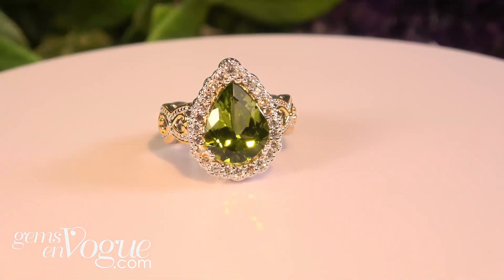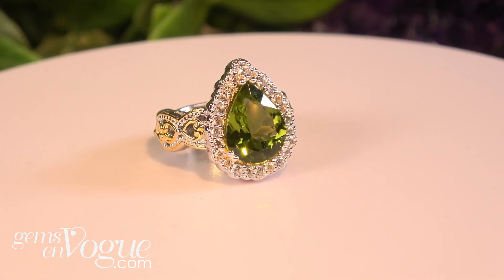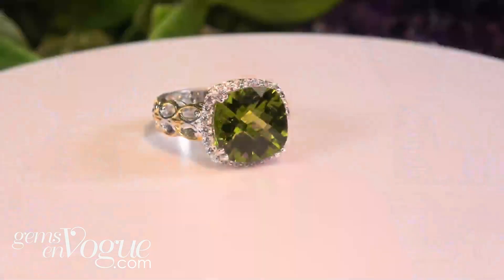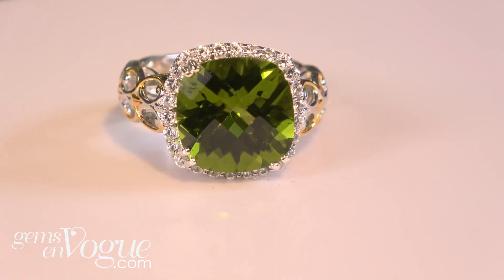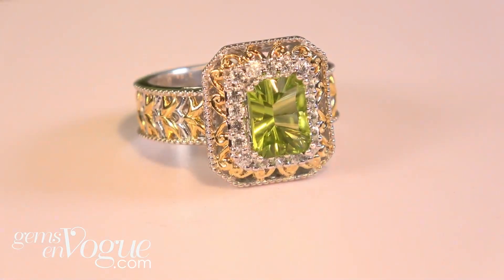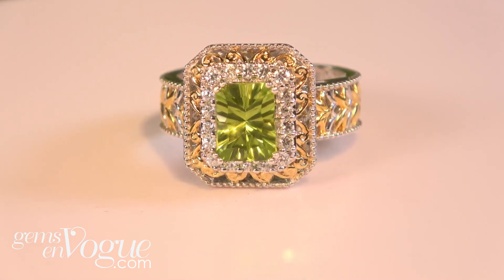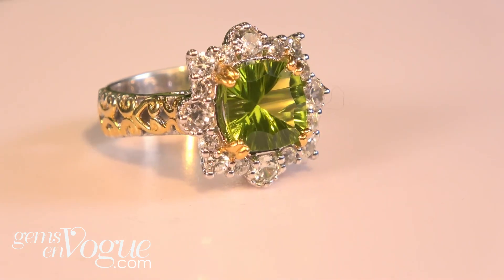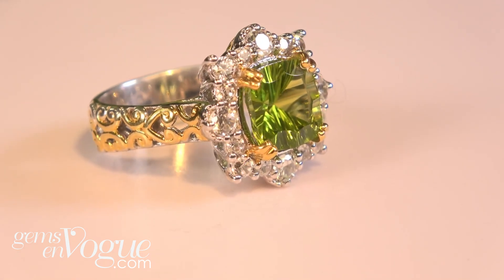Gems En Vogue presents Peridot